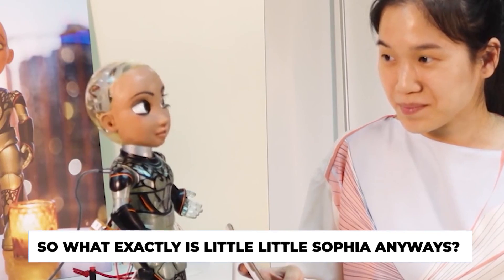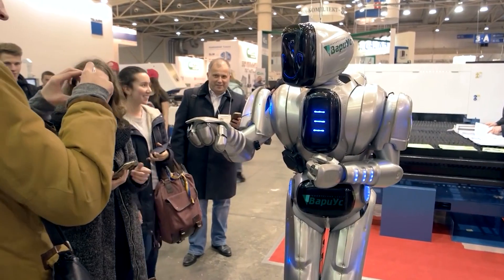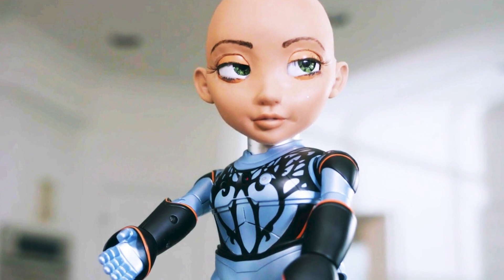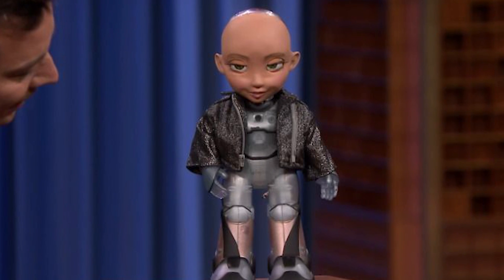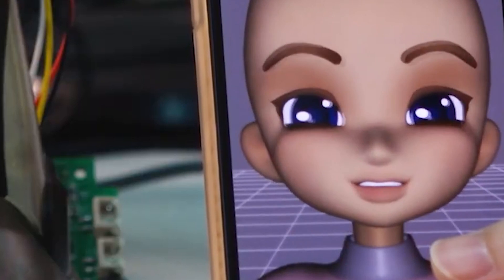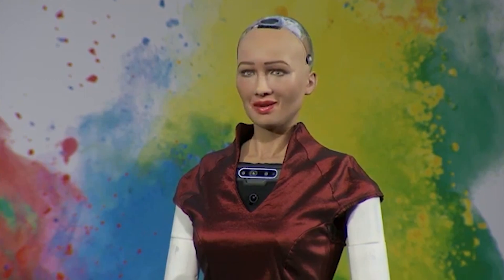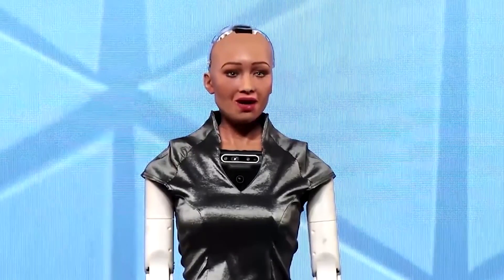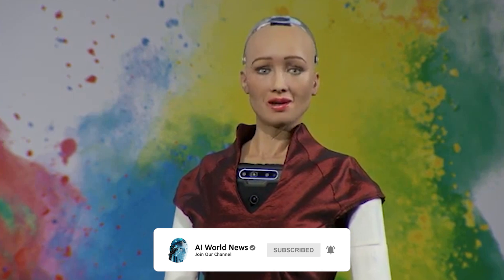Japan JUST RELEASED NEW Functioning Female Humanoid Robot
Can you imagine Kate Upton in a lab coat, working on a rocket? Probably not. Some ladies are just born to be models, but then again, fine ladies like Upton probably played with Barbie dolls, not Little Sophia, when she was a kid. If she had Little Sophia, who knows? Things might turn out differently. Might. So what exactly is Little Little Sophia anyways? Well, for starters, Sophia is NOT a doll; it is a robot. She is the little sister of Hanson Robotics’ Sophia the Robot.
From what we see, Sophia is a toddler, but a very, very smart one, just like her humanoid sister. Hanson Robotics designed Little Sophia with the goal of introducing STEM to little girls. Standing at an adorable 14 inches or about 36 centimeters tall, Little Sophia is described as “a new kind of STEM, AI and coding learning companion for ages 7-13.” So, grown men and women, run along. There’s nothing for you folks here. BUT you are welcome to get this robot companion for your kids.
So, what are the most exciting features of this robot?